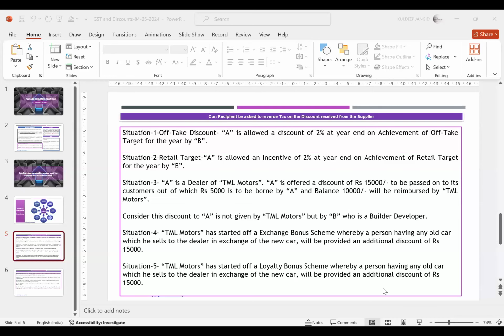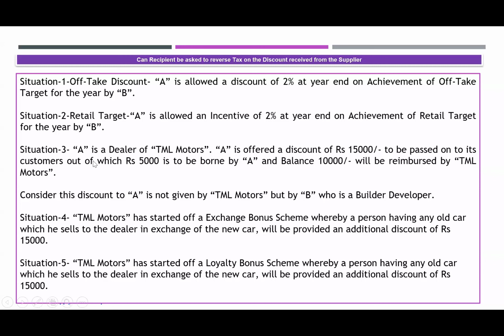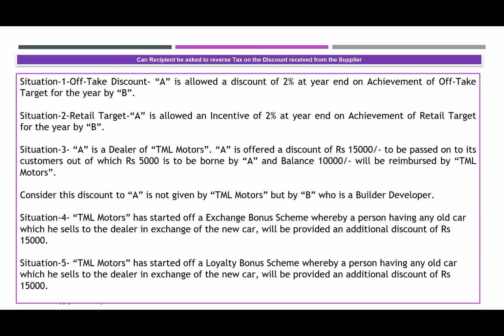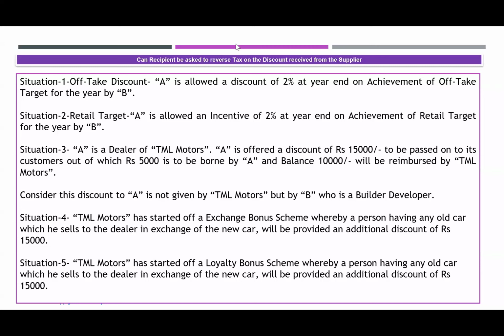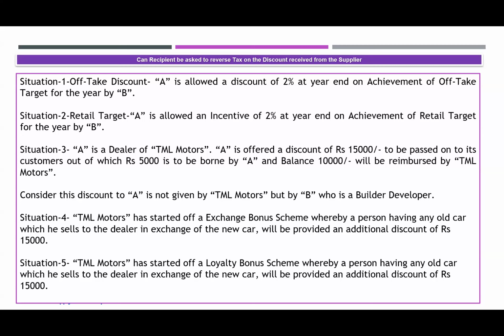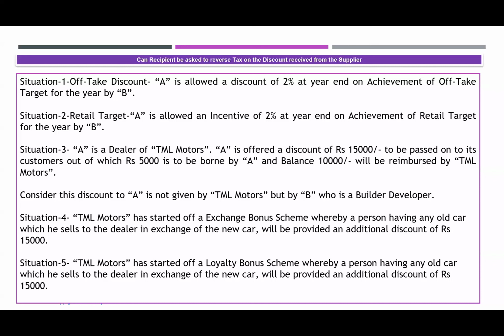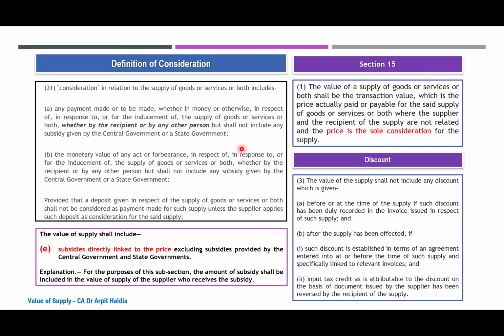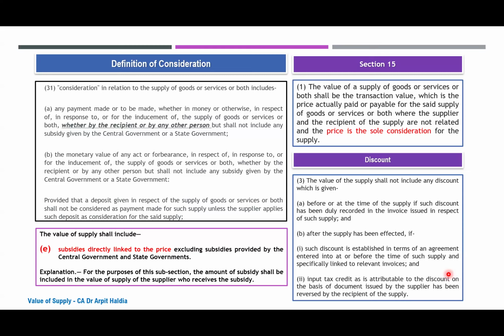Faculty Group Saturday Morning, May 11, 2024